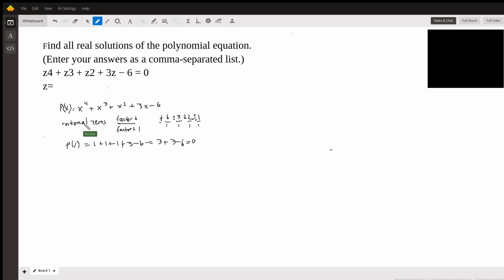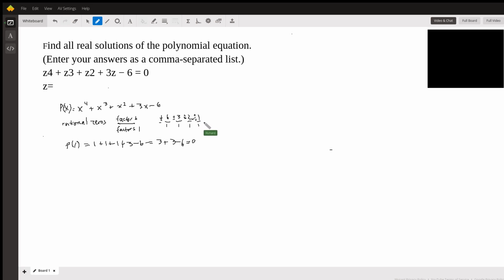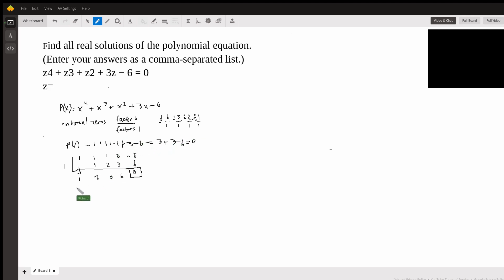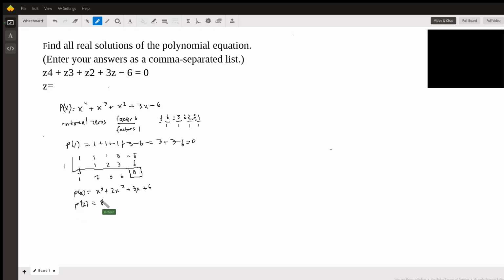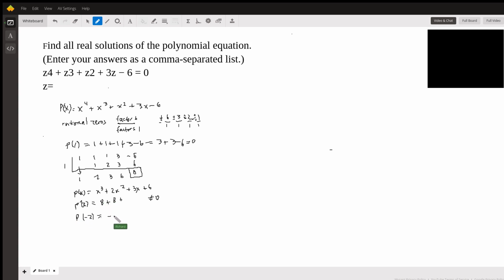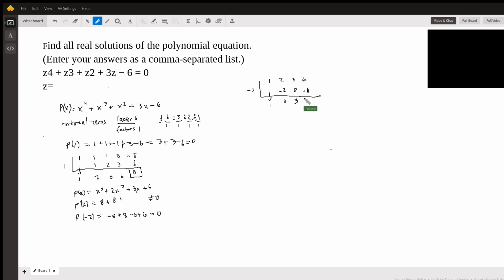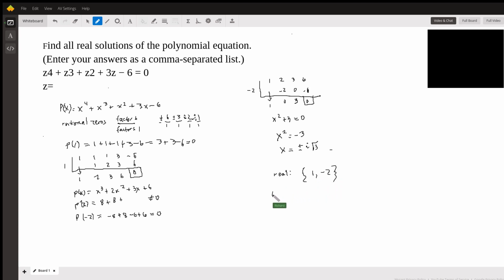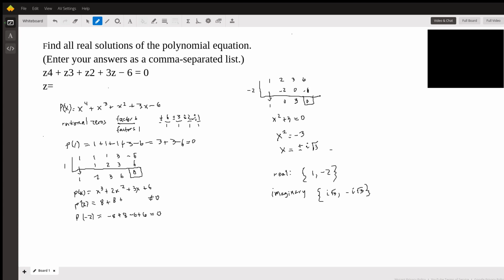Finding the zeros of a polynomial by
Question: polynomial equation
Find all real solutions of the polynomial equation. (Enter your answers as a comma-separated list.)z4 + z3 + z2 + 3z − 6 = 0z=

Answered By:

Richard C.